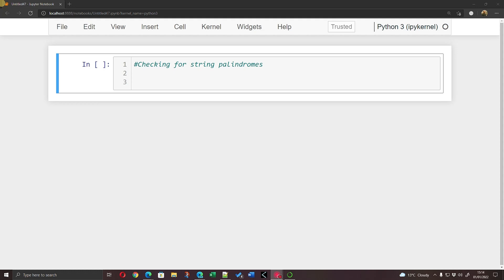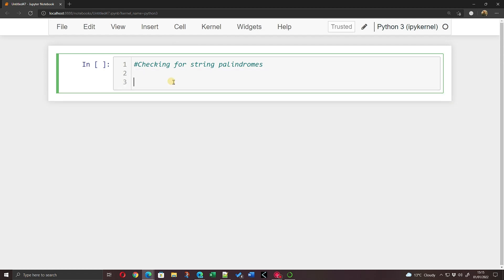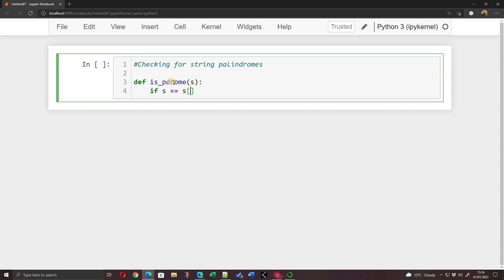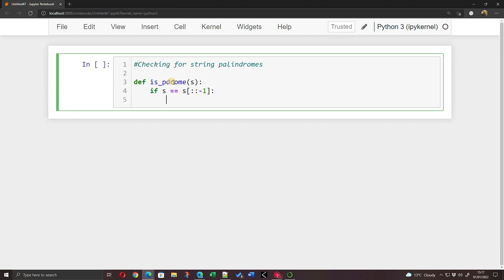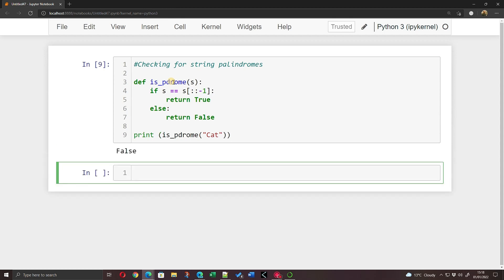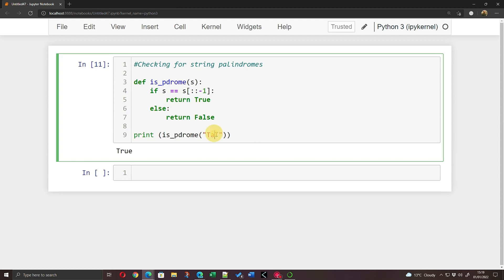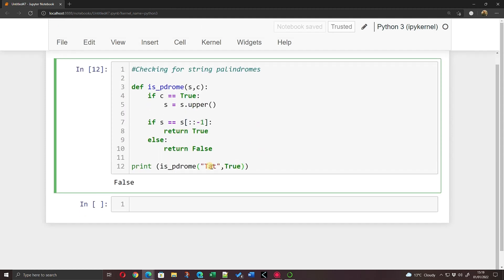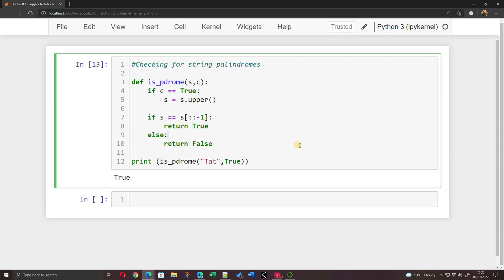Python Shorts - Function to check if a string is a palindrome or not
A quick solution to create a function to check if a string is a palindrome or not.   This uses built in Python string slicing.

Code:
s is the forward string. s[ : : -1] - includes the whole string, starting at the end, in steps of 1 (ie all characters, reading from the end of the string -- ie the reversed string)

s == s[ : : -1]